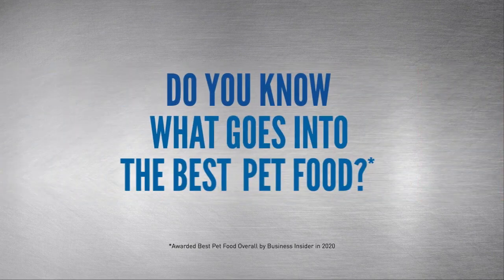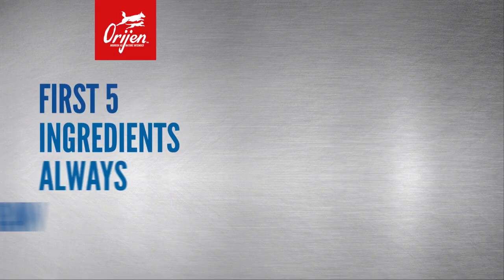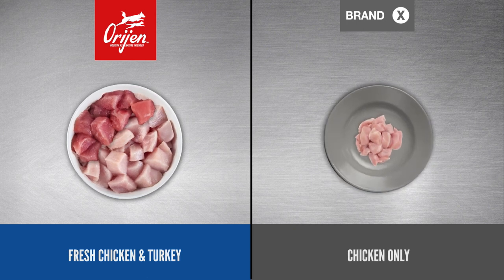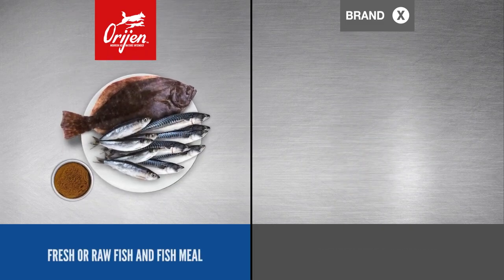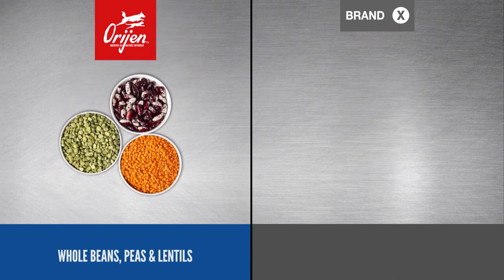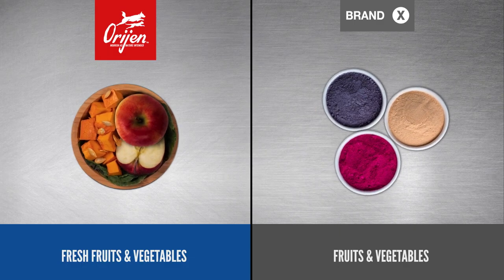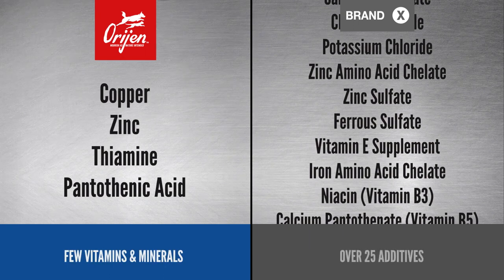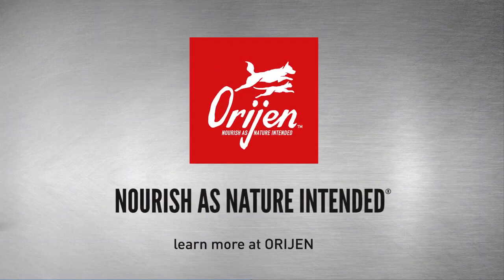ORIJEN vs Brand X Do you know what goes into the best dog food? Petz.ae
Let's compare the key ingredients in Biologically Appropriate ORIJEN Original dog food with a leading competitor.

ORIJEN's first 5 ingredients are always fresh or raw animal ingredients, and ORIJEN Original includes fresh chicken and turkey and fresh or raw whole fish. ORIJEN recipes also include WholePrey ingredients like nutrient-rich organs and are balanced with a variety of fresh fruit and vegetables.

Unlike Brand X, ORIJEN diets do not include processed pea products or tapioca starch, or long lists of additives.

Nourish as Nature Intended with ORIJEN dog food.

Video Courtesy of ORIJEN